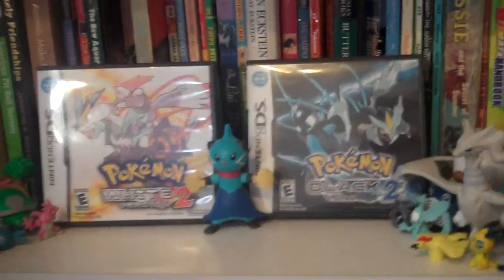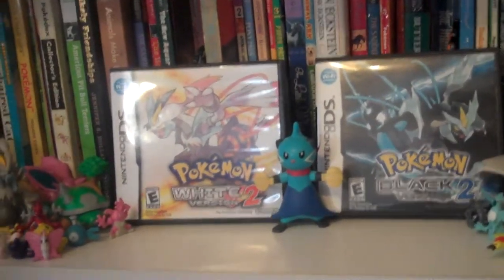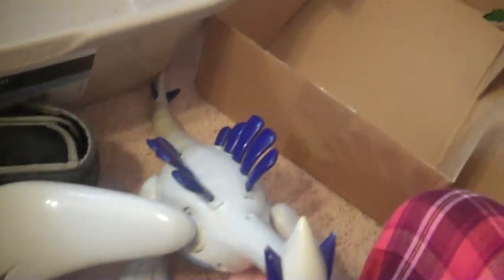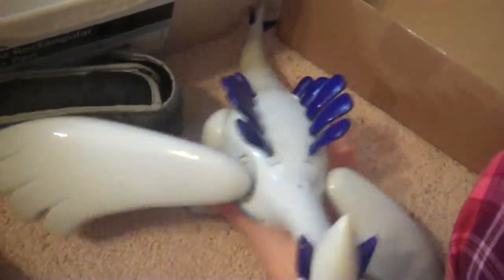Ebay Buys Episode 8